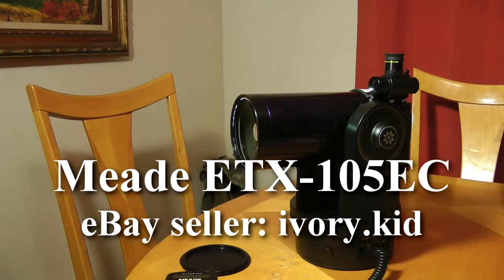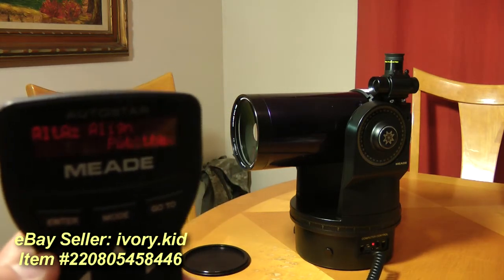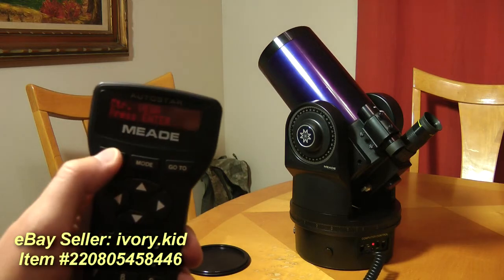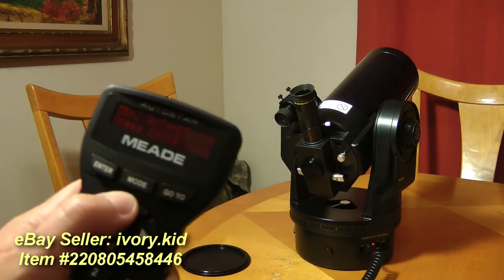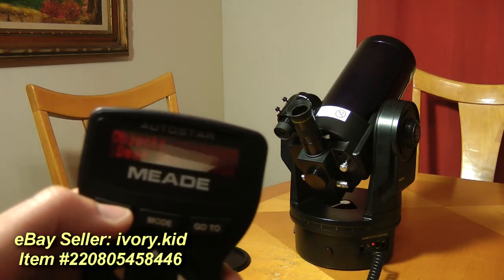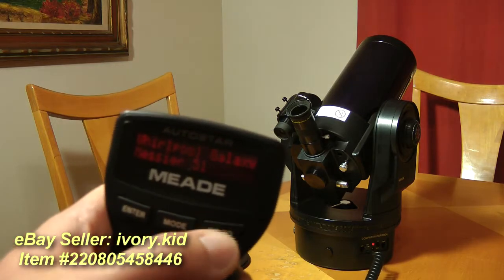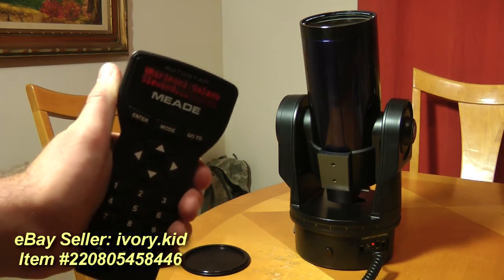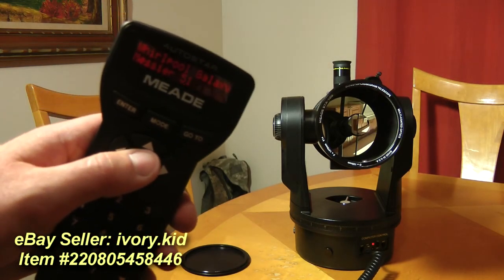Meade ETX-105EC Easy Align Demo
Demonstration of my MADE IN USA Meade ETX-105EC telescope that I am selling on eBay.  In this demo, I power up the scope on battery power, input the [roughly] current time, and initiate the Align: Easy procedure.  After the mock align, I slew the scope to M51, the Whirlpool Galaxy.  I also show that it slews perfectly with hand controller inputs.